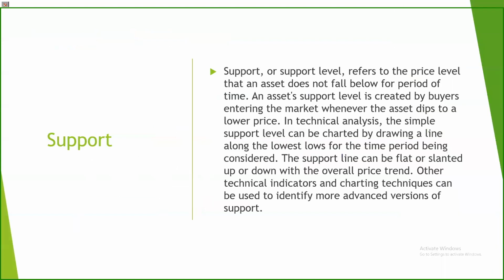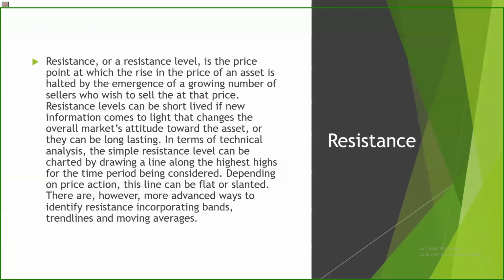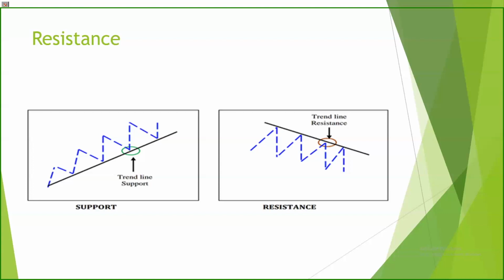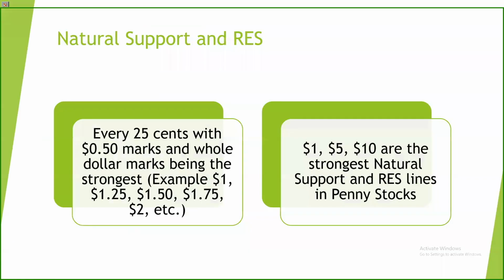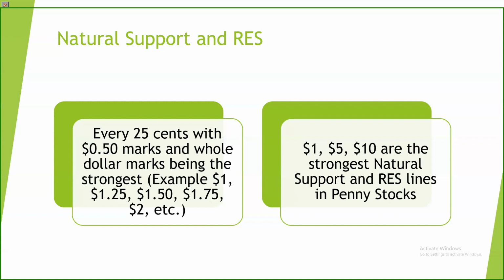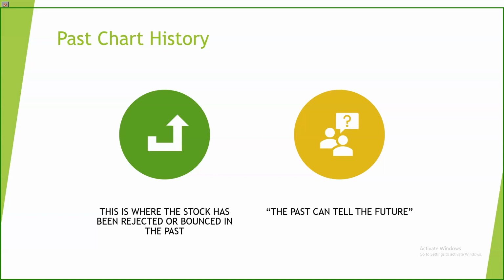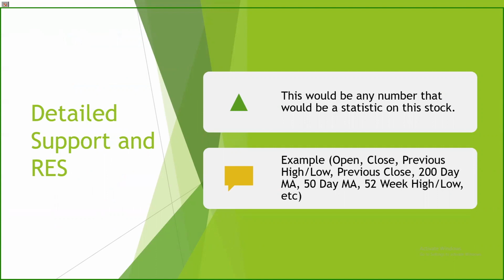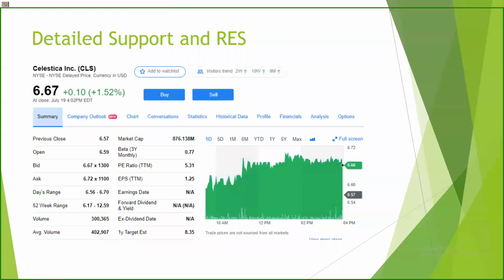Day Trading Complete Guide Day 5: (Entries & Exits)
^^ Trade With Sean Dekmar And Get All His Alerts! ^^ FREE 7 day trial